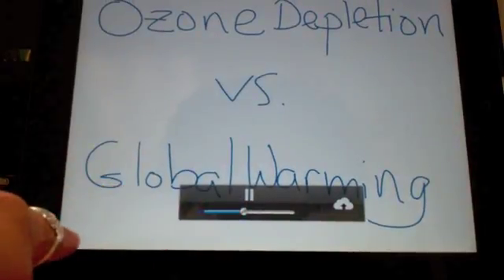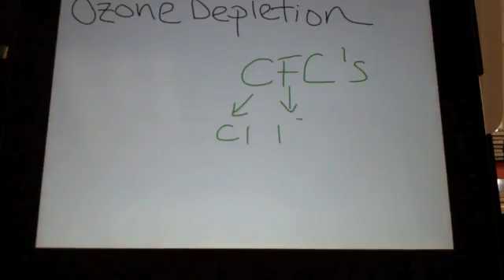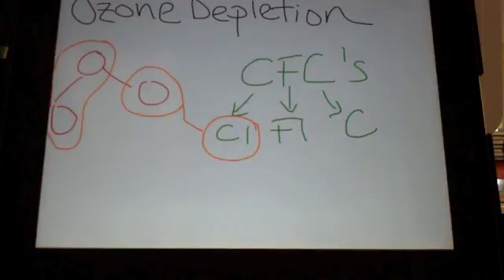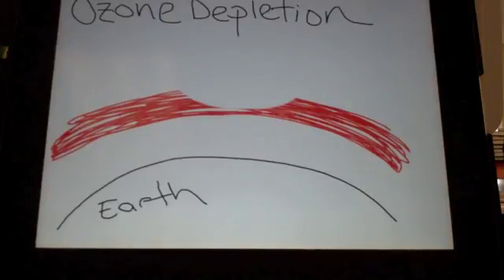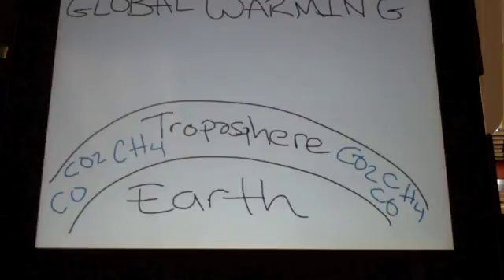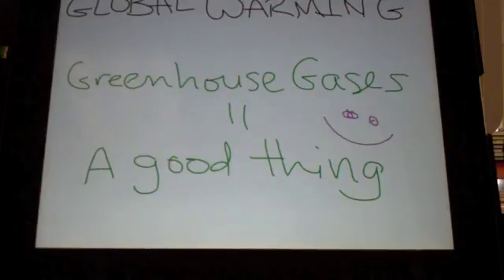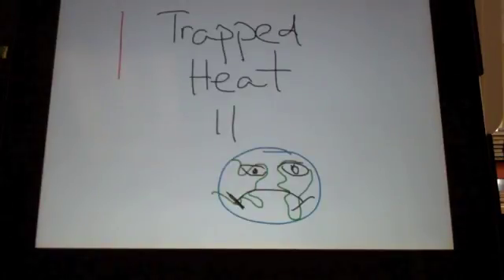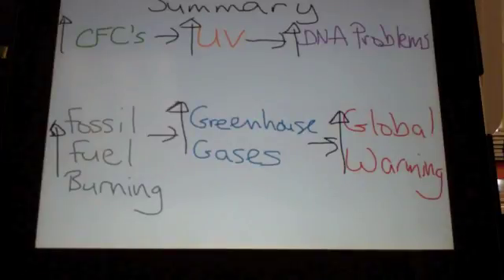Ozone Depletion vs Global Warming